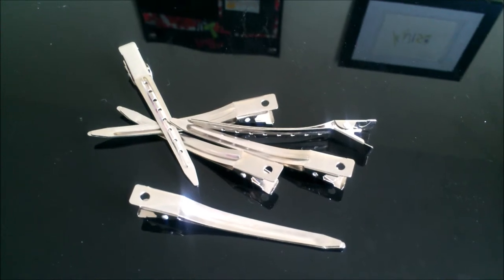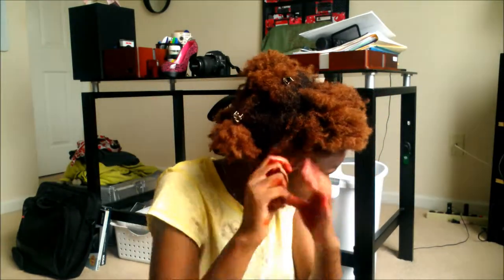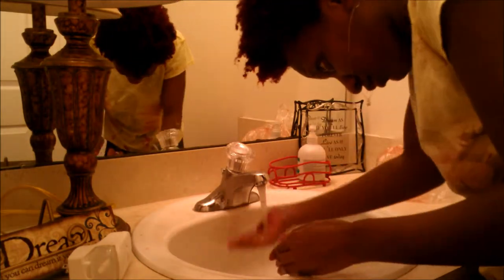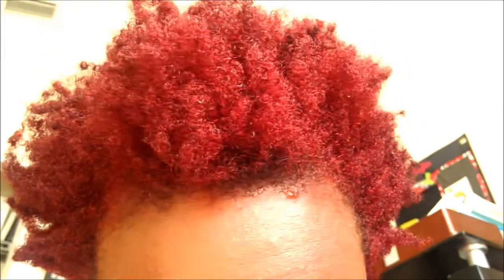Hair Color | Blood Scarlet Hair Color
Here's how I did my red hair color yesterday! I wanted a new color for my second week of classes at college. It was a really messy application, but the results were worth the mess.

Colors Used:
Manic Panic Vampire Red
Silk Elements Burgundy Brown